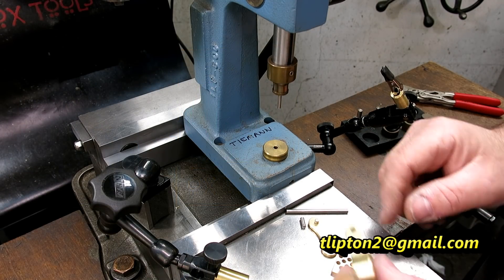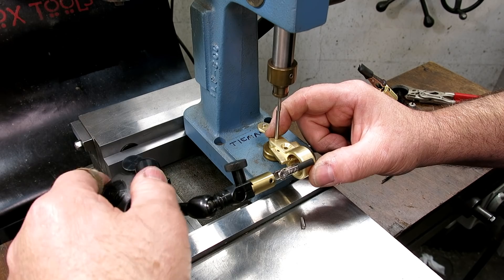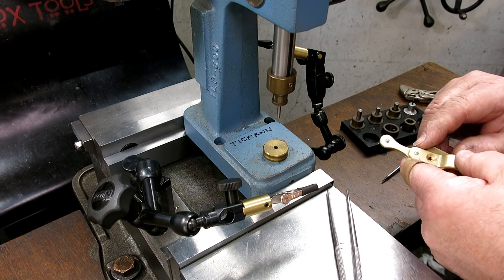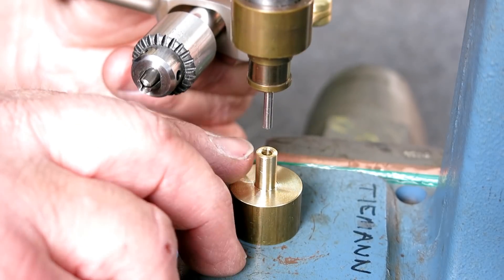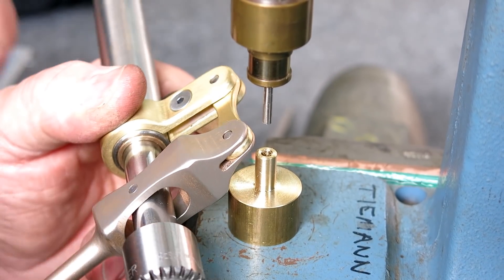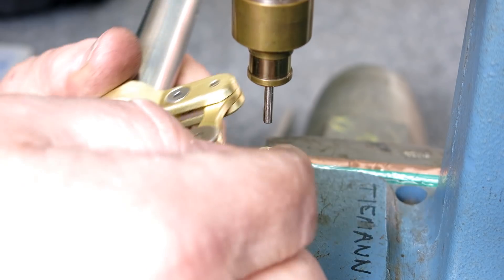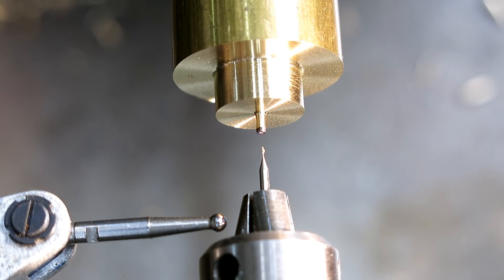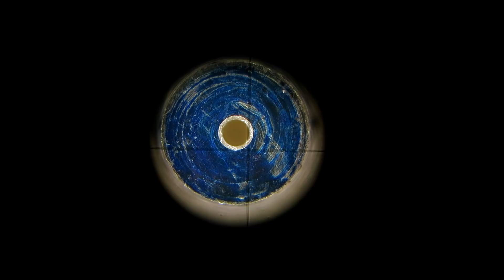Sensitive Micro Drilling Attachment Part 5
In this video we do the final assembly and testing of the sensitive feed attachment. I find some tiny drills and attempt to poke some mosquito like holes using an 18 inch swing lathe. What could go wrong?